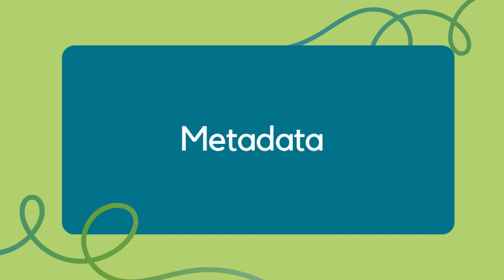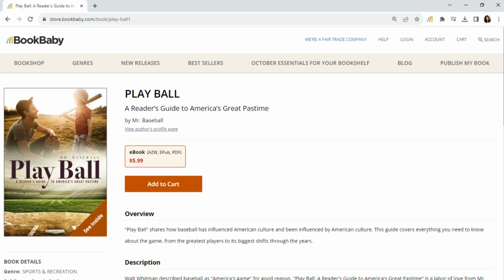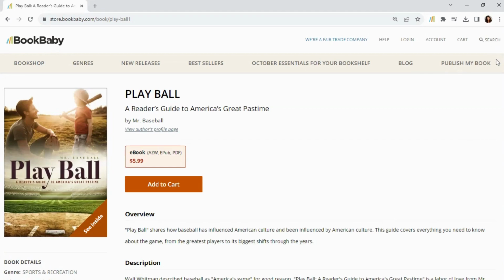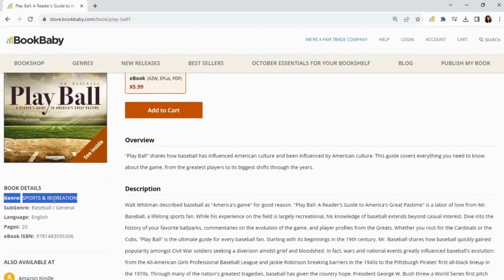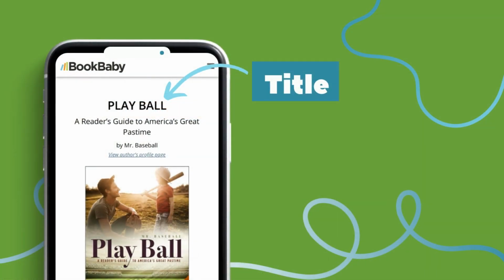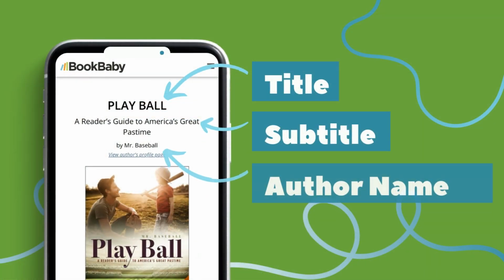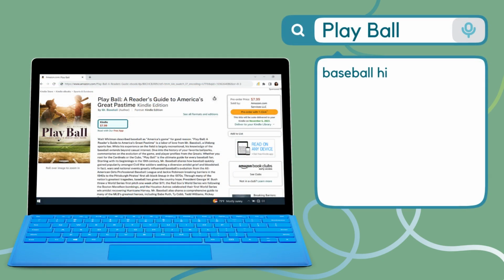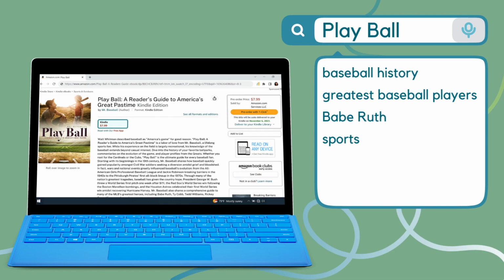How to Master Your Metadata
Learning to master metadata will ensure your book gets to the ideal readers, in the correct section of the bookstore, with the best depiction of your book.
Metadata covers any important information about your book, from the title to the subgenre.